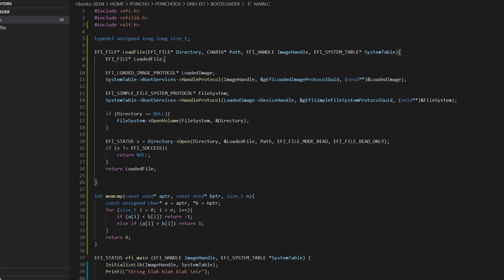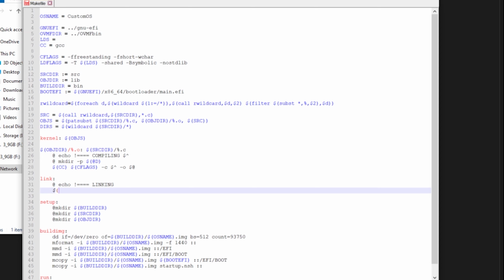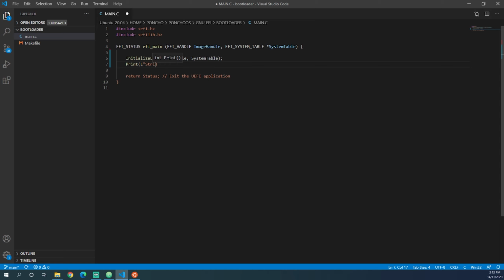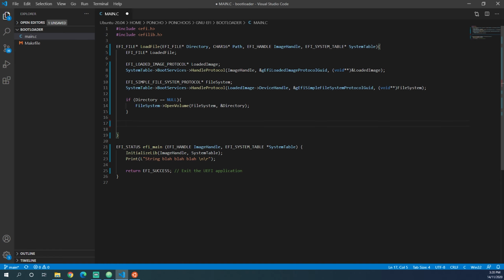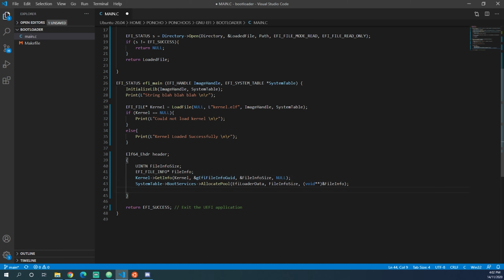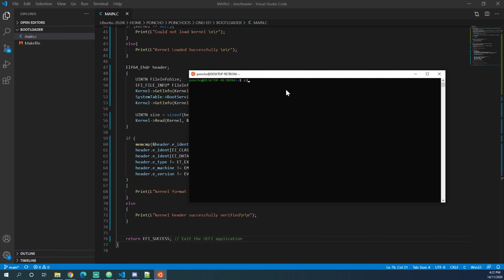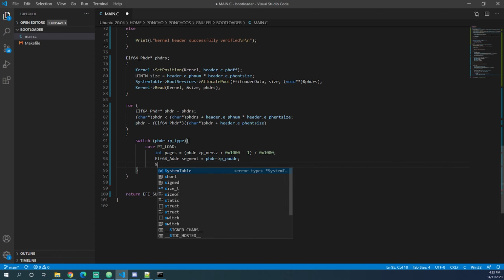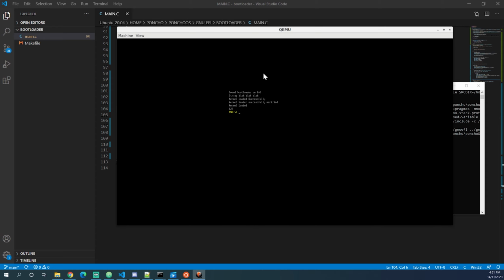Loading The Kernel | How to Make an OS: 2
This video, we will be compiling a Kernel into an ELF file format, then using UEFI boot services to load the file, verify the ELF header, then jump to the kernel's entry point.

➤A useful PDF about OS Dev (using BIOS, not UEFI, but still useful):

0:00 Introduction
0:15 Building the Kernel ELF
10:04 Building the Bootloader
12:25 Loading Files in UEFI
19:48 Getting ELF Header
23:11 Verifying the ELF File
28:35 ELF Program Headers
30:31 ELF Program Data
35:15 Calling Kernel Entry Point
38:05 Conclusion